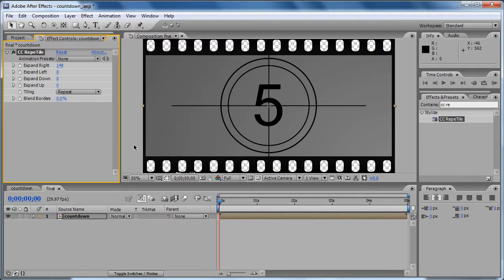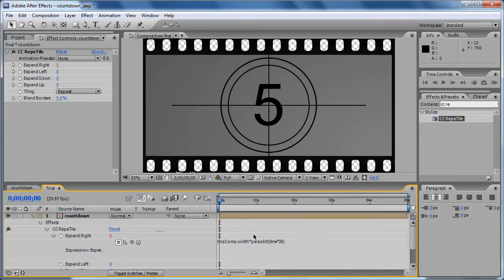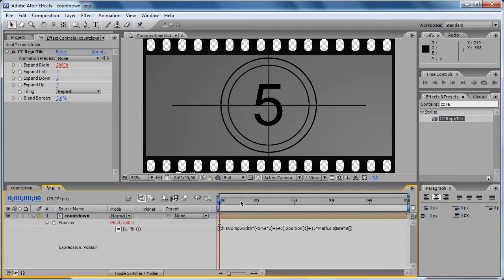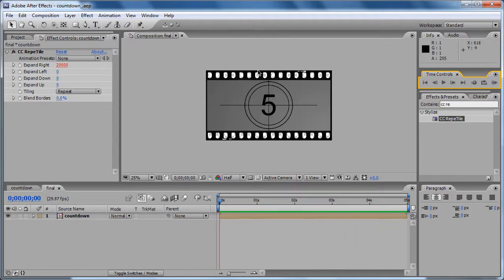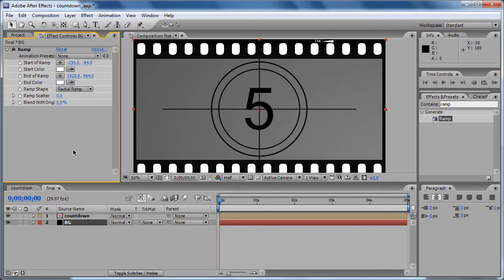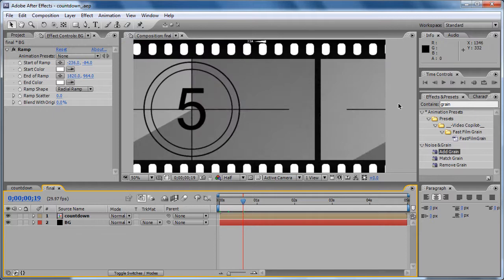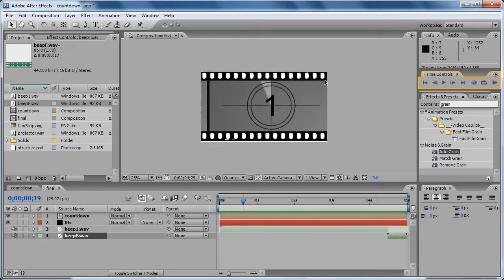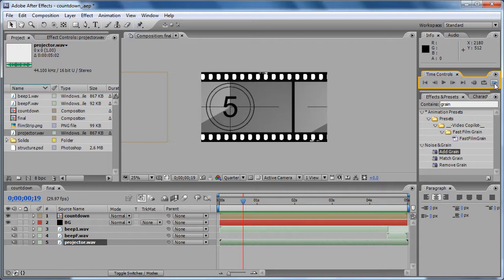Countdown Tutorial - After Effects Part 3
With this tutorial you will learn how to create and old movie countdown in After Effects. You will also learn a little bit about expressions.
In this third part we continue with the expressions that will make this effect come to life. Expressions are somewhat complicated so if you don't understand watch my programming tutorials to get a better understanding.